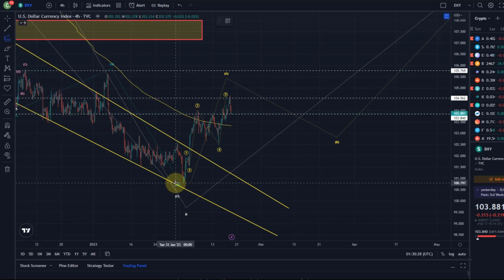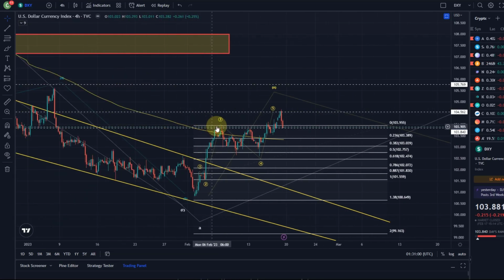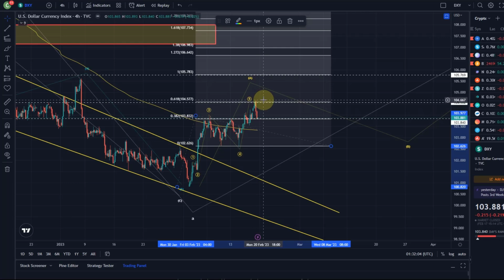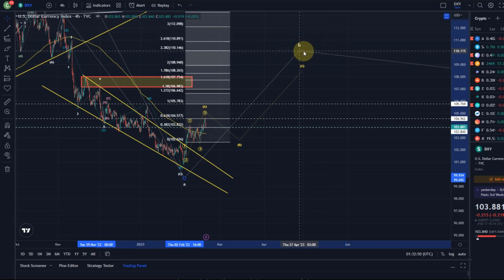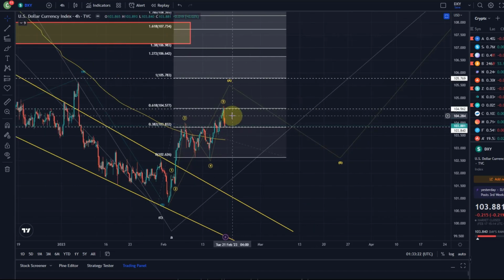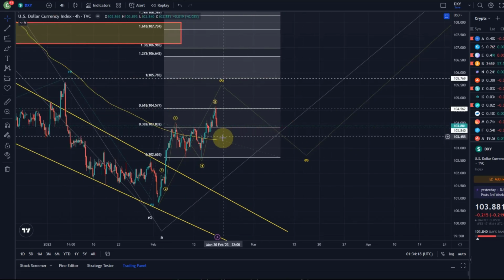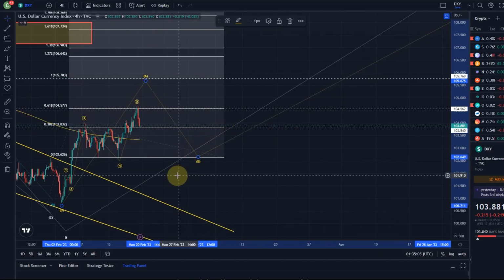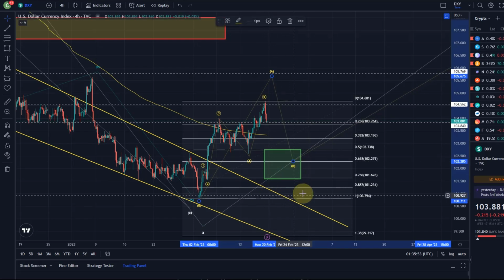DXY Dollar Index Technical Analysis Update - Elliott Wave Analysis Today and Price News of the DXY